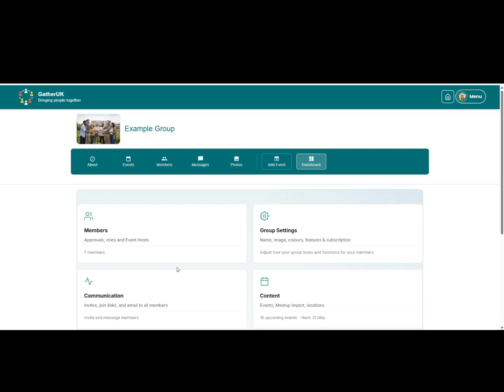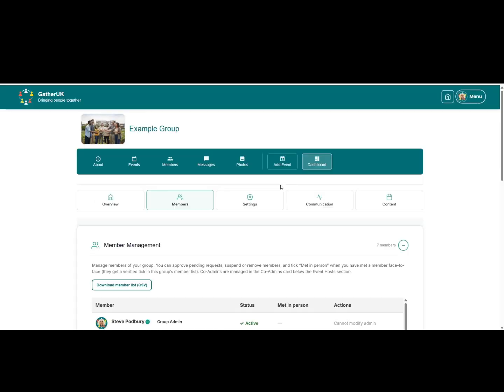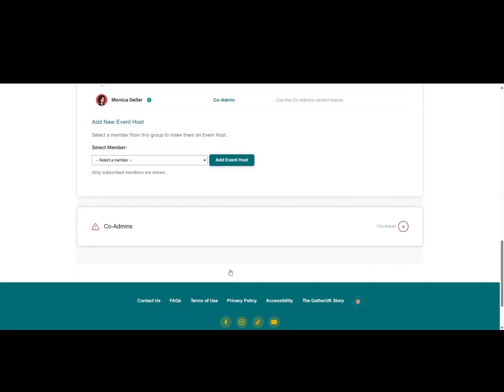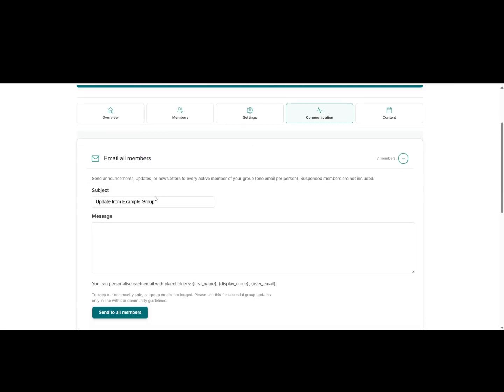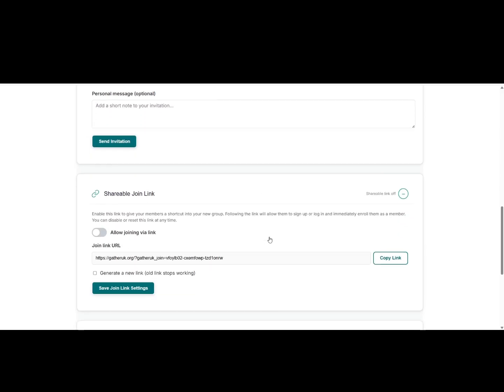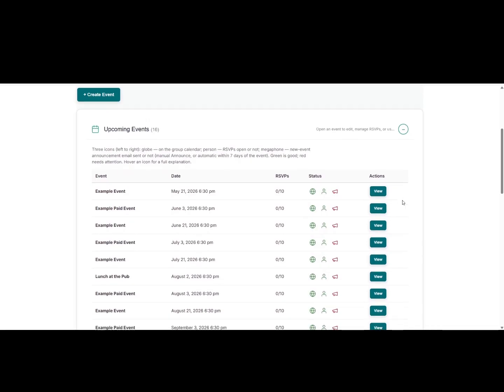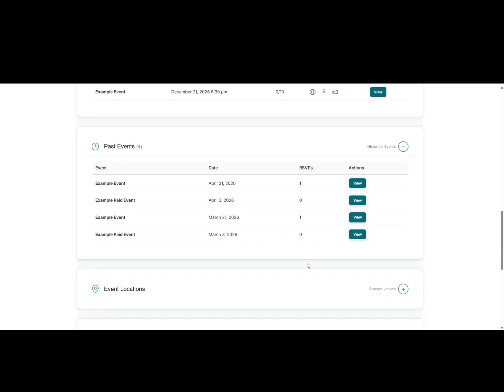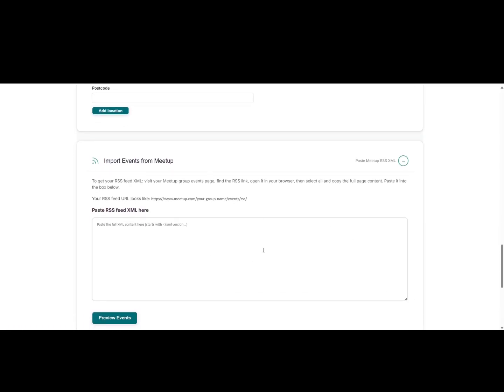Mastering the GatherUK Admin Dashboard: Member Management & Communication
Take full control of your community with this deep dive into the GatherUK Admin Dashboard.

This guide covers essential tools for building a safe and active group, including how to verify members with the "teal tick", how to delegate tasks to event hosts and co-admins, and how to use the  sharable join link to grow your tribe. Whether you're managing upcoming event logistics or importing a community from another platform, this video provides the walkthrough you need to run your group with ease.